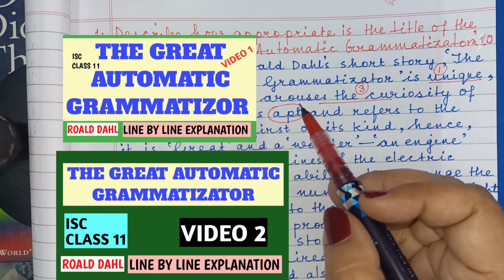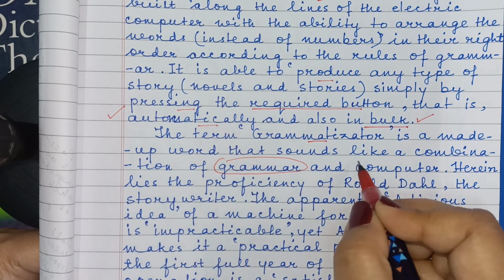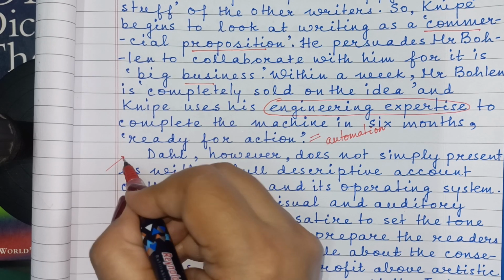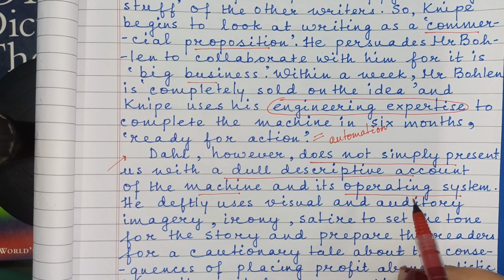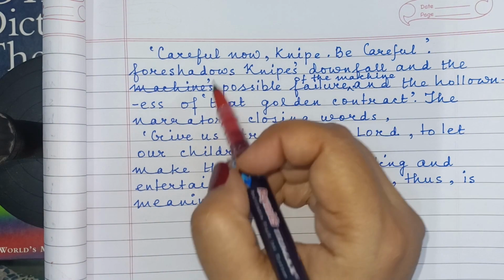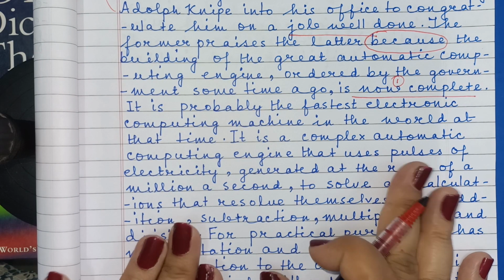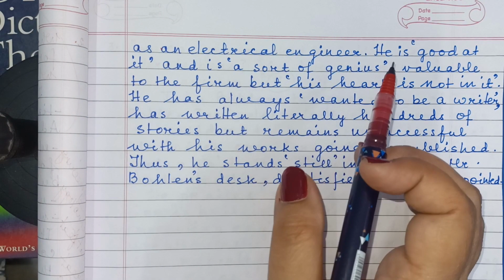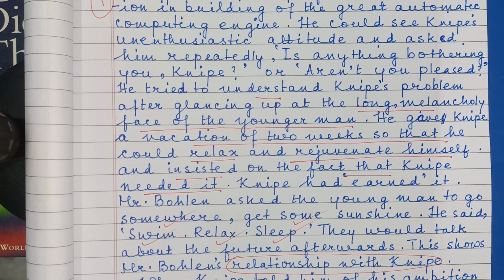THE GREAT AUTOMATIC GRAMMATIZATOR ROALD DAHL| WORKBOOK SOLUTIONS 🏆 4 V.IMP LAQ 📍SAQ 📍 VIDEO 1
👆👆👆 ADVICE to YOUTH Series

A Living God LAFCADIO HEARN Series 👆👆

Macbeth Series 👆👆

👆👆ISC Language

👆👆 ABHISARA -the TRYST

👆👆 WHY I LIKE the HOSPITAL series

👆👆 SONNET 116 Series

👆👆👆 THE PAPER MENAGERIE KEN LIU Series

👆👆SONNET 116 | WILLIAM SHAKESPEARE SERIES